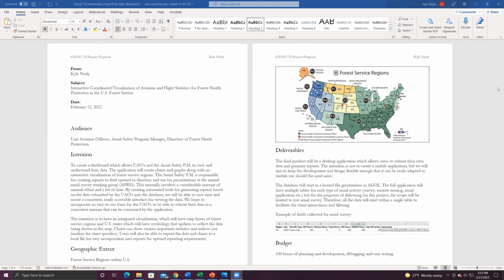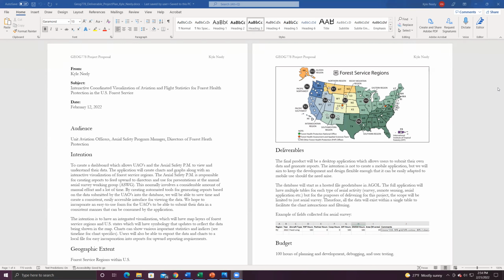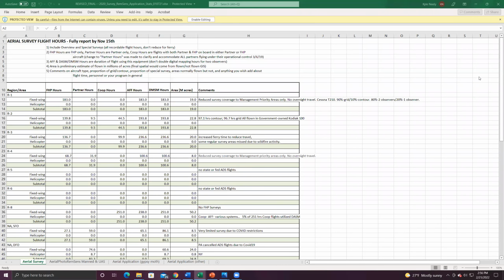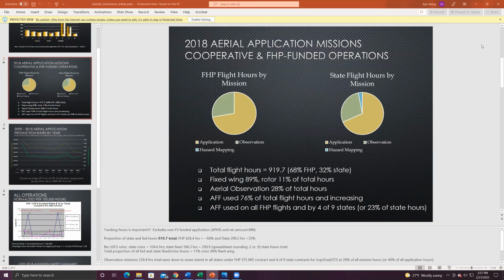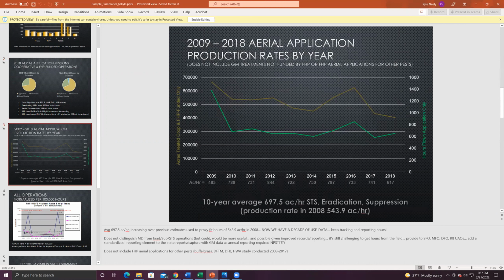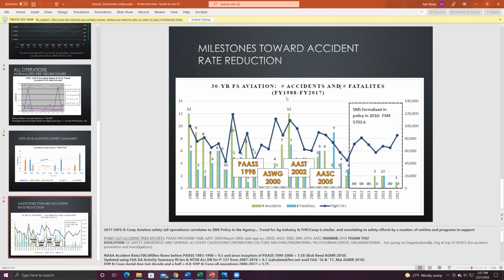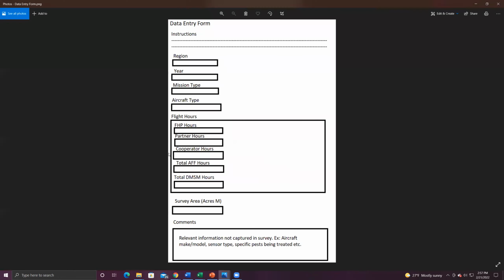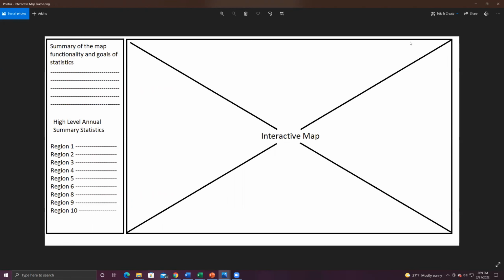Geog778 Kyle Neely Project Pitch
5 minute elevator pitch for graduate project for Geog778 course at UW-Madison for the Spring 2022 semester